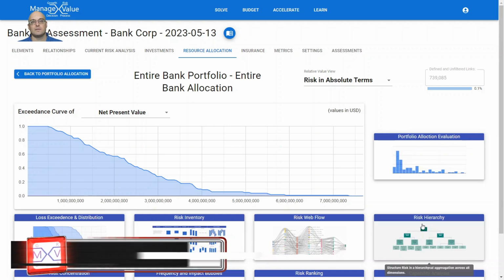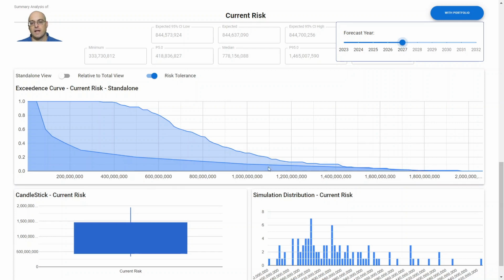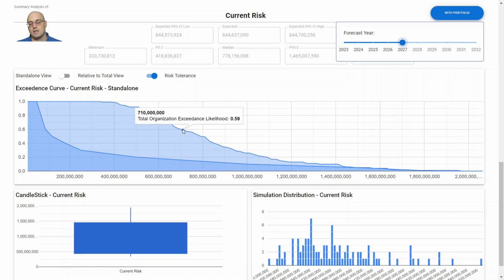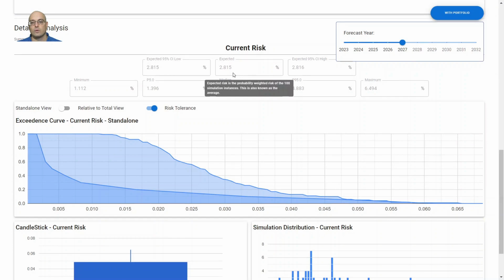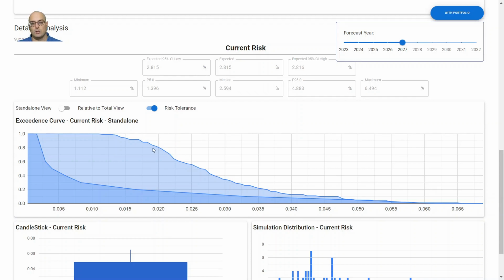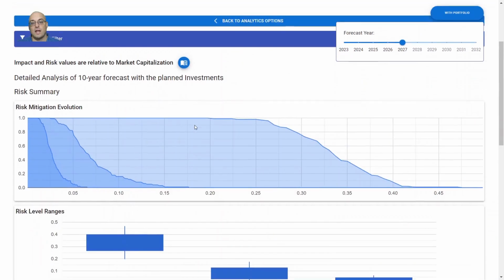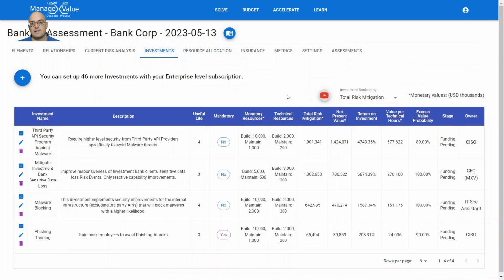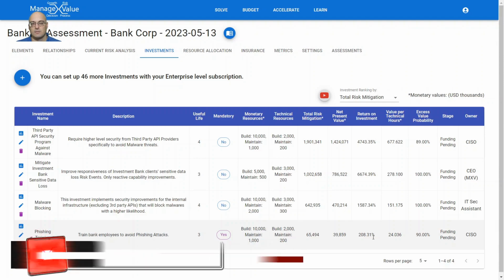Risk Tolerance is a double edged sword for leadership teams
In this video, Peter Geday from ManageXValue.com delves deeper into the critical concept of risk tolerance within our Quantitative Risk Management dashboards. Building on our previous discussion about resource allocation, we're focusing on how to interpret and apply risk tolerance in real-world scenarios.

We'll examine how risk mitigation investments impact portfolio performance over a 10-year period, highlighting the moment when the tail risk dips below the defined risk tolerance. However, we'll also address the crucial point that even with mitigation, residual exposure can still exceed acceptable levels.

Key takeaways for risk management professionals, board members, and regulators include:

Absolute vs. Relative Risk Tolerance: Understanding the difference and why both perspectives are essential. We'll show you how to assess risk and define risk tolerance not just in absolute terms, but also as a percentage of market capitalization.
Realistic Risk Tolerance Setting: The implications of setting overly aggressive or conservative risk tolerance levels and the subsequent funding requirements for risk mitigation investments.
Investment Decisions and Returns: How to prioritize risk mitigation investments based on their excess value probability and the challenge of diminishing returns.
The funding requirements for risk mitigation investments.

This video provides valuable insights into how to effectively manage risk portfolios and make informed decisions regarding risk tolerance.

Want to see the ManageXValue risk quantification platform in action? Visit ManageXValue.com and request a demo today!